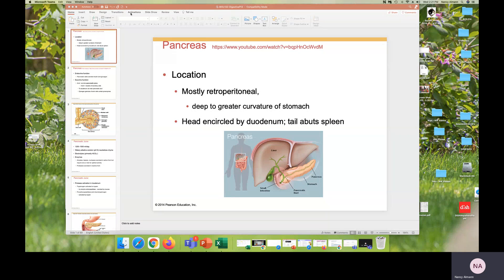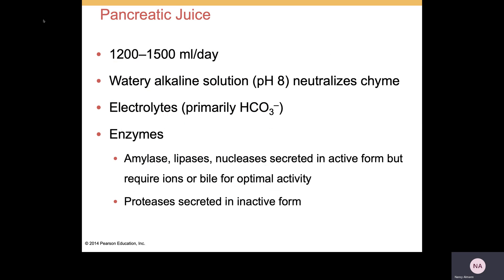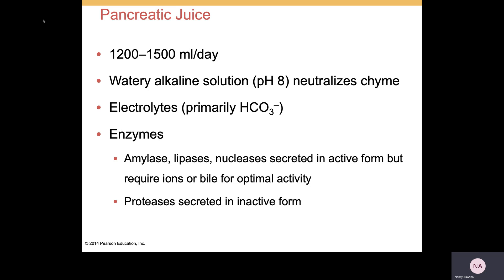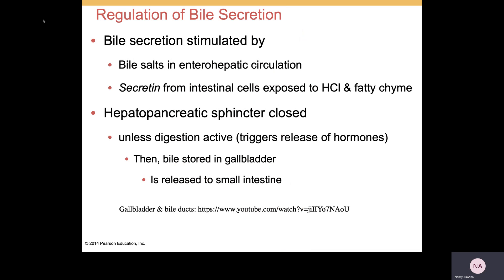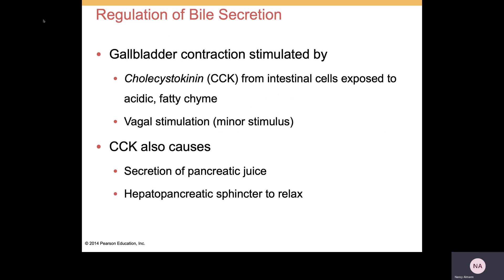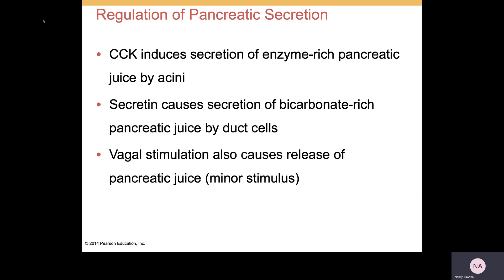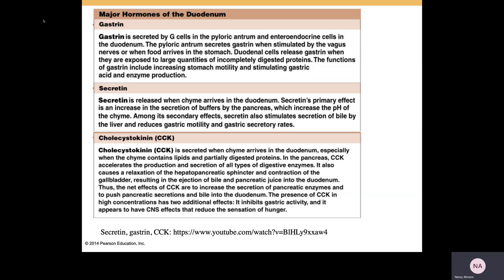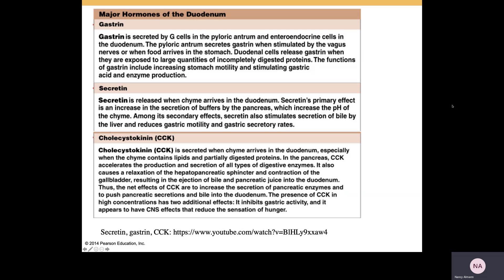BIOL 132 Digestive System Lecture 8 Pancreas